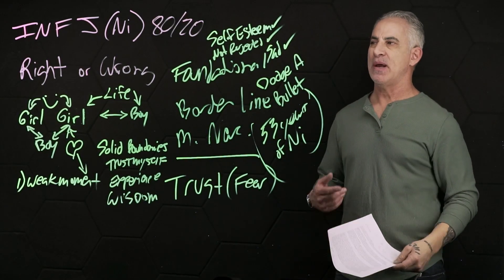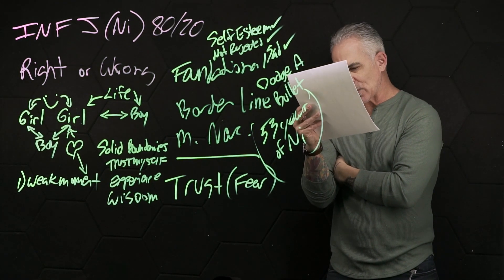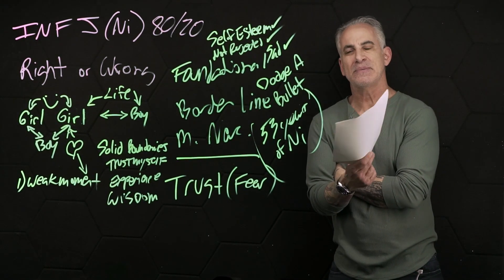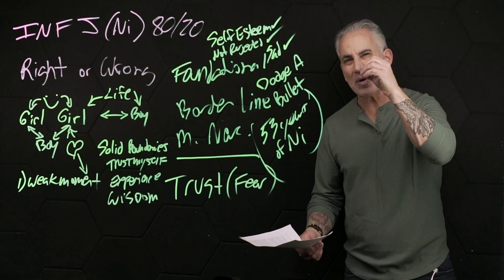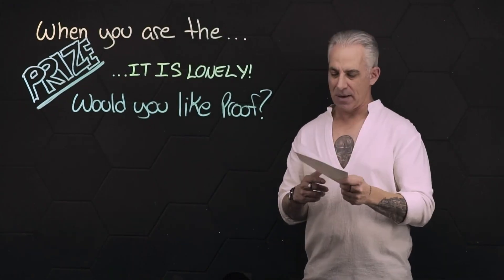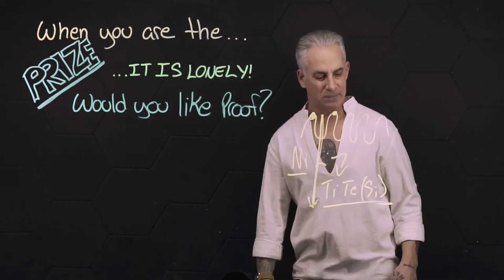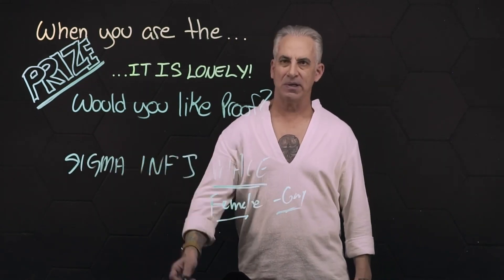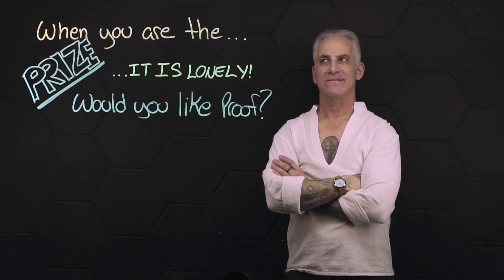What In the F' is Wrong with You? Throwing Frisbees!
Yes [...] I know it has been a while for this type of content [...] for sure! - Marty